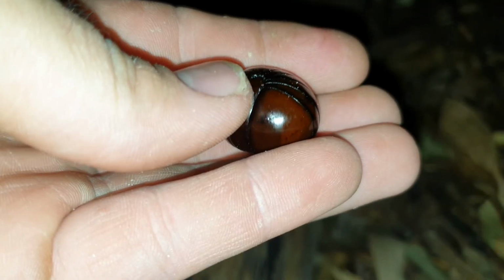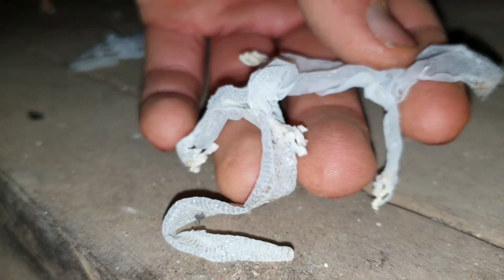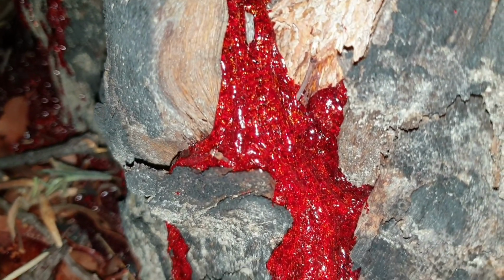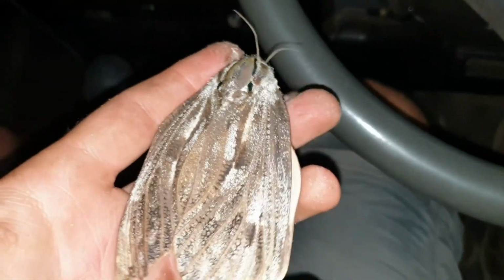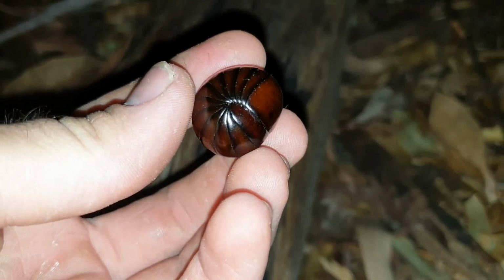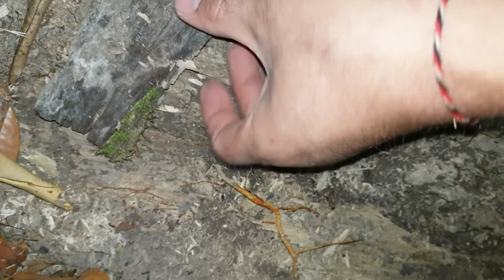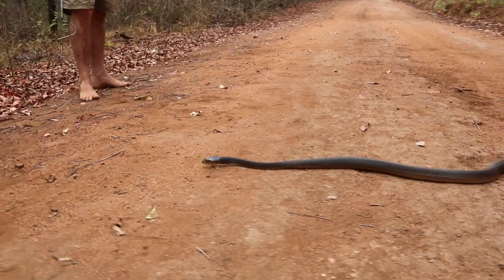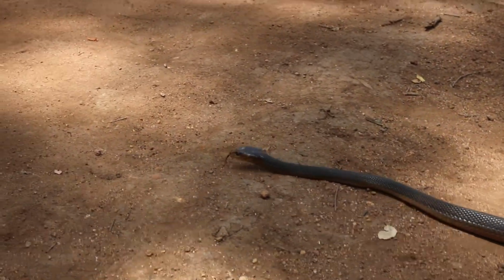First week Australia Road trip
My aim is to use these vids as an excuse to increase my own knowledge and to spark interest in others for whats around them by taking you along for the ride :)